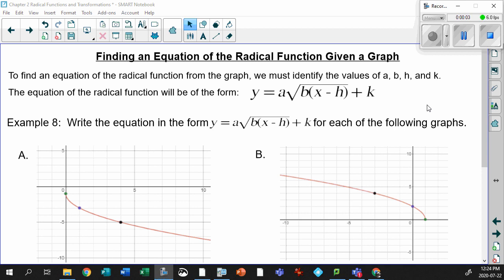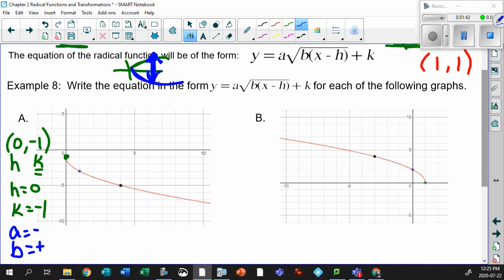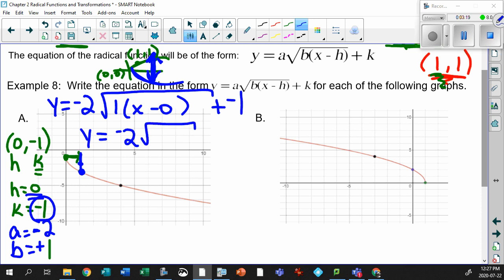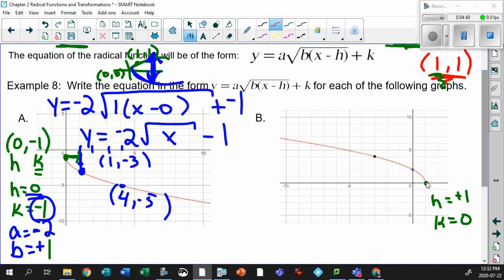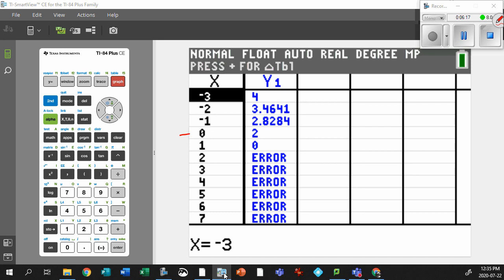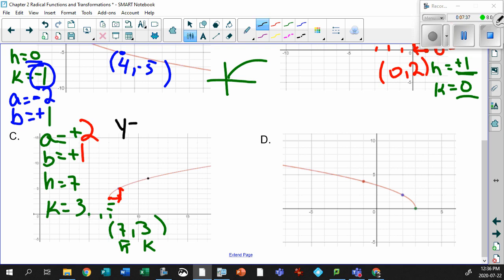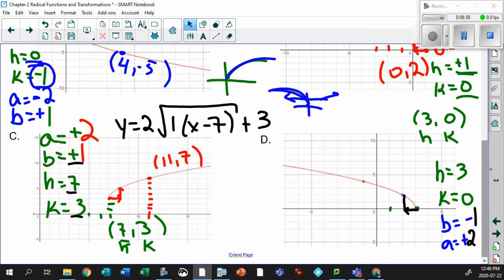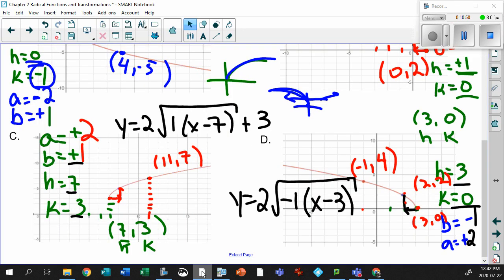Unit 2 1 7 Determining the Radical Function from a Graph